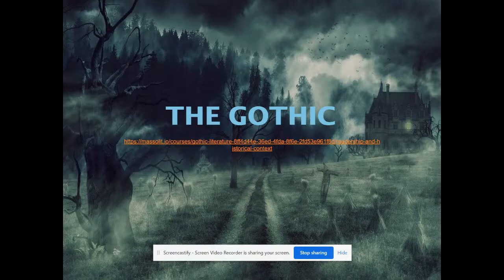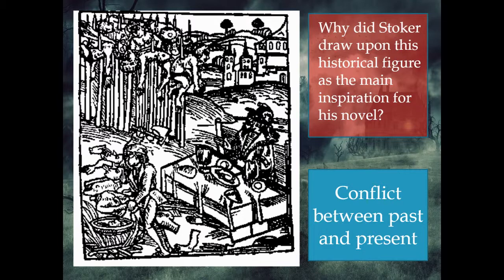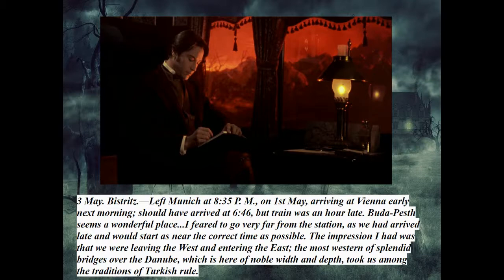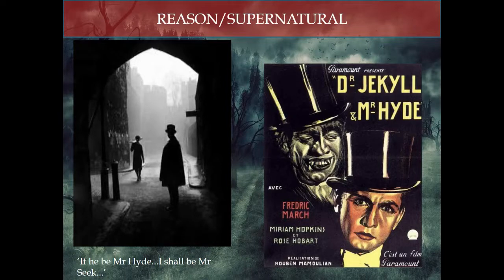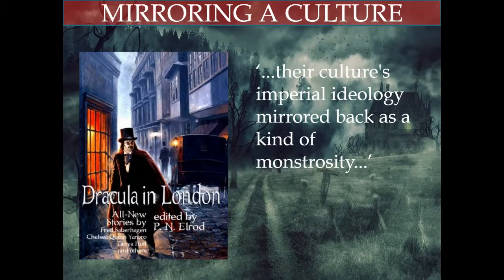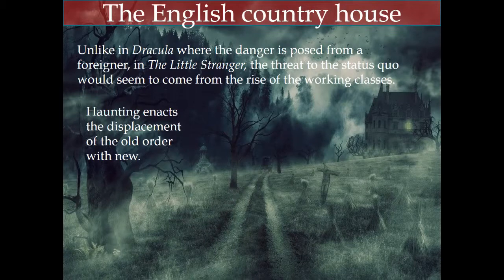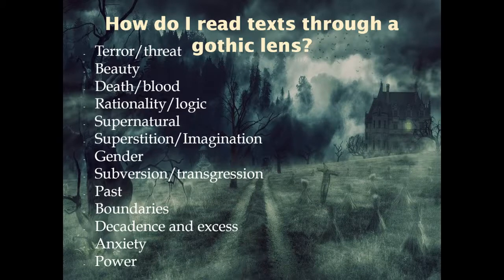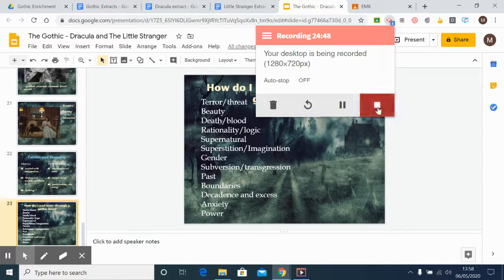An Introduction to Gothic Literature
Emma Kirby offers an introduction to Gothic Literature